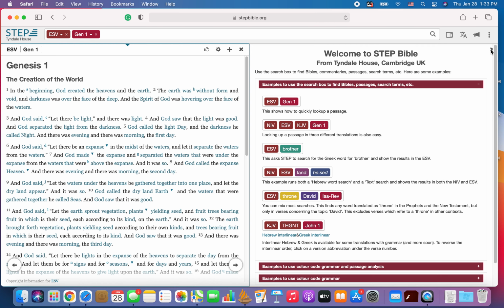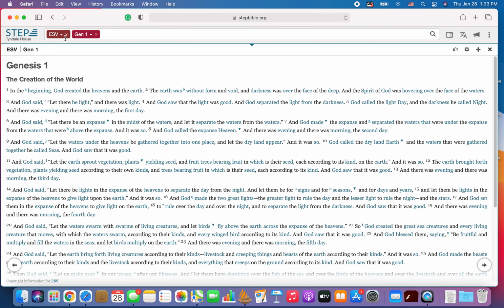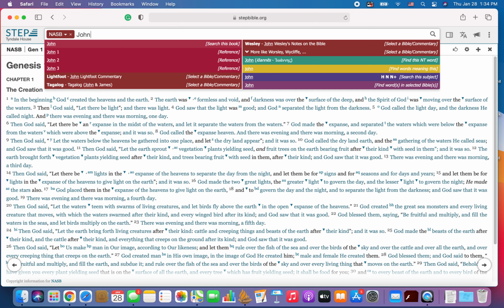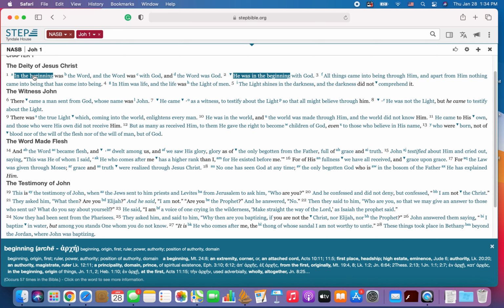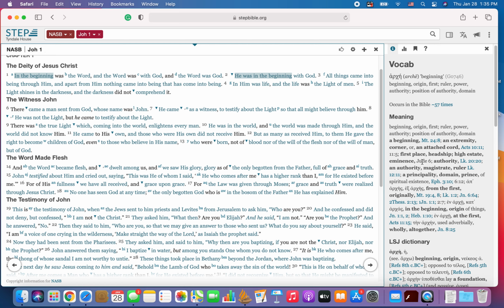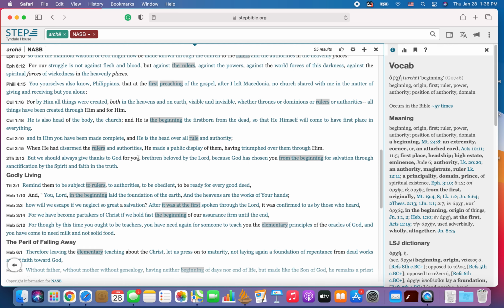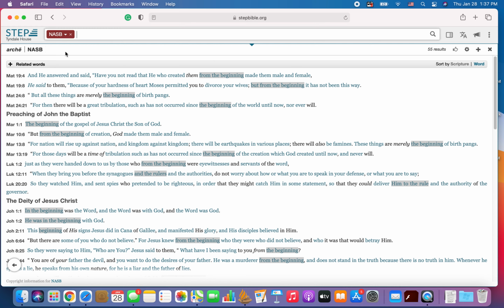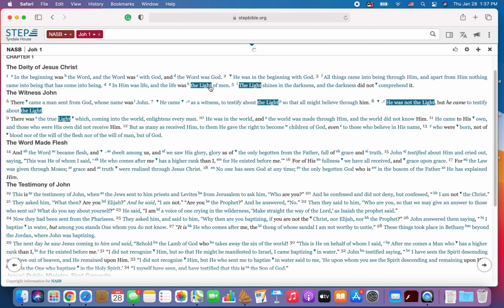STEP Bible Program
Here is a great tool for studying the Bible.